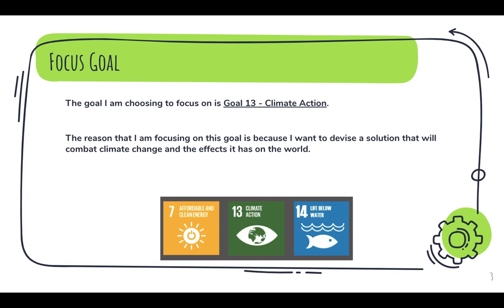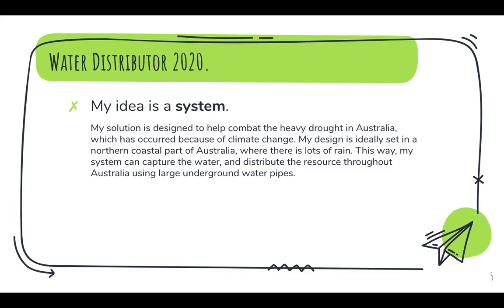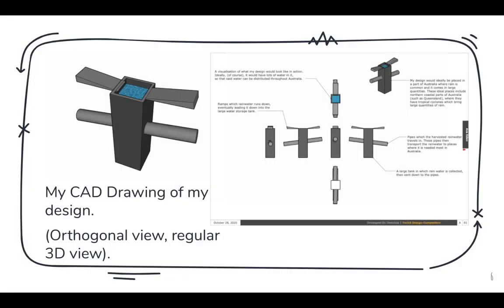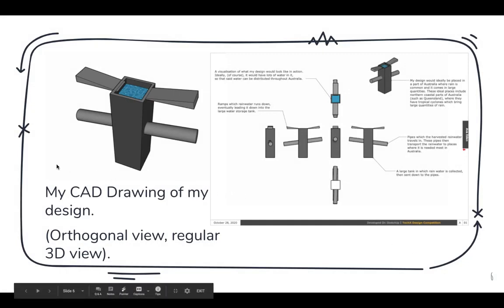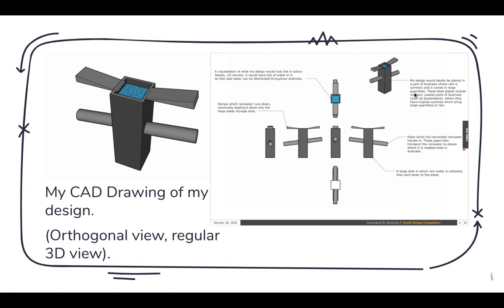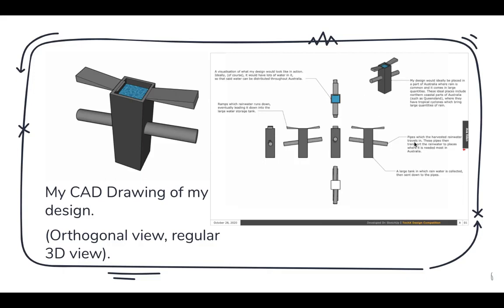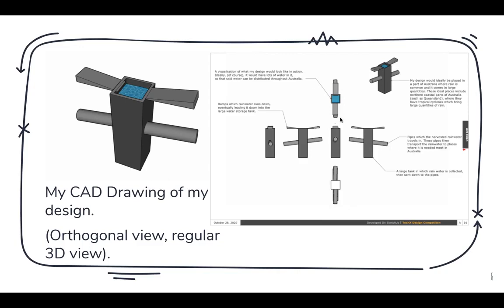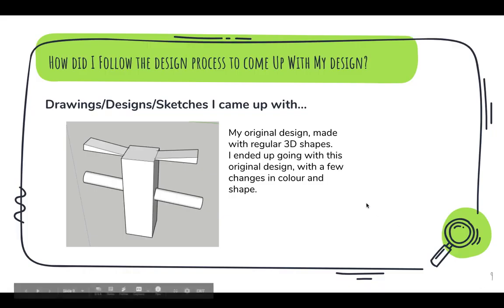TECx 2020 Winner - Ava Eden (Yr 7)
Ava's design for a water sharing system to solve droughts in Australia tackled UN Goal 13 - Climate Change.

Get involved and help to solve more of the worlds complex problems!

The winner for TECx 2021 will receive a 3D Printer.